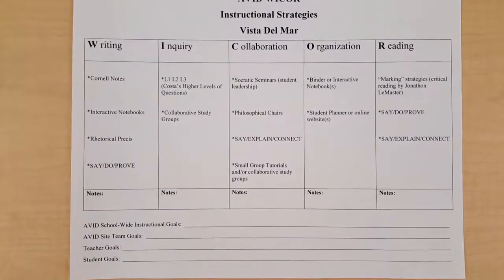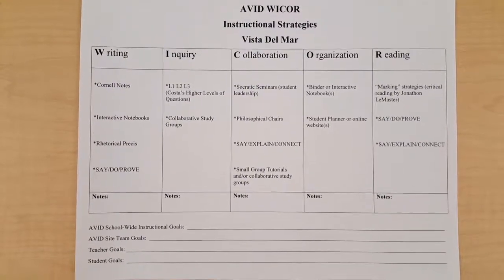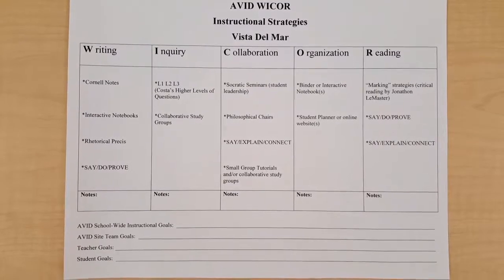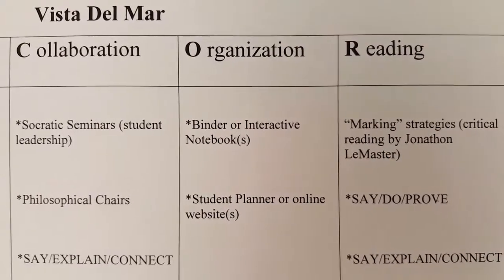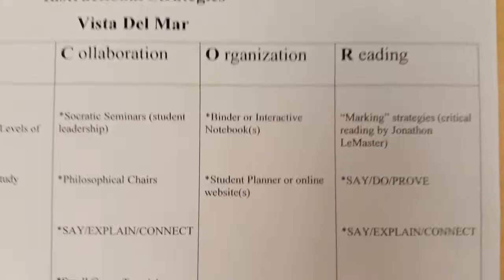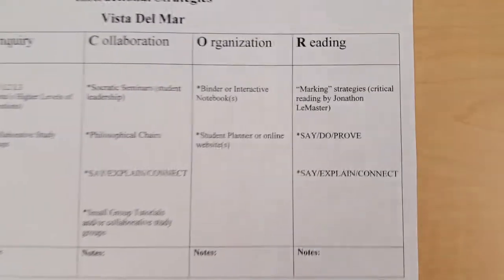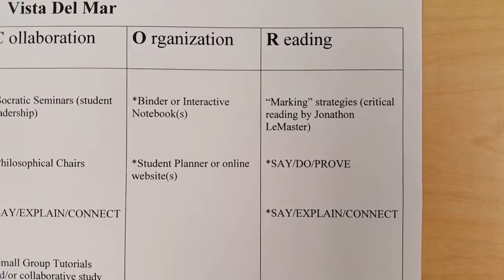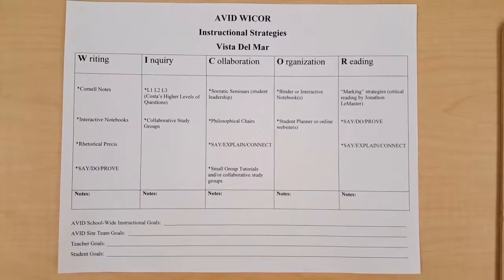AVID WICOR Instructional Strategies VDM (One Pager)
WICOR Overview